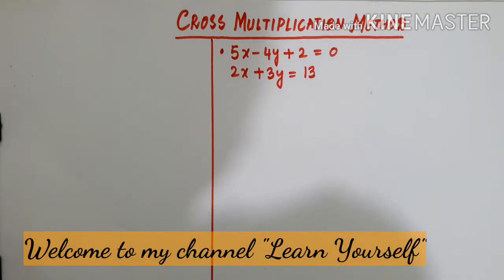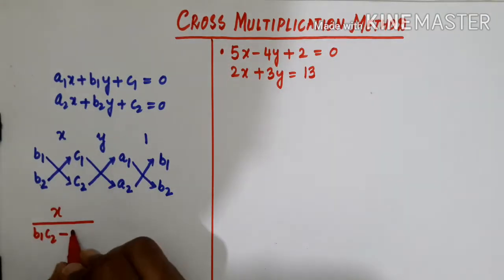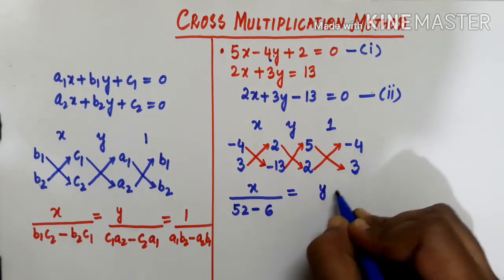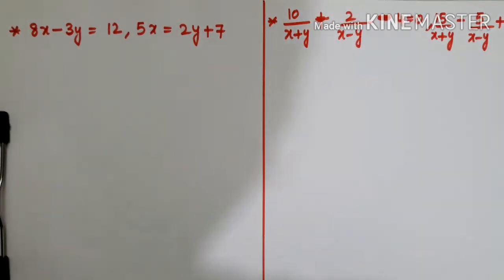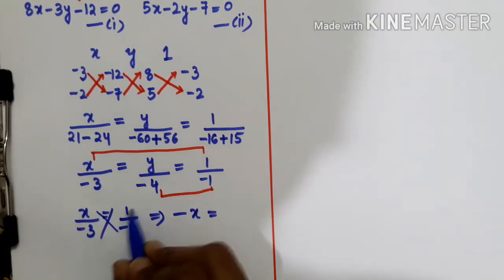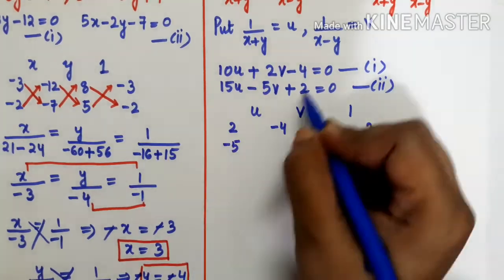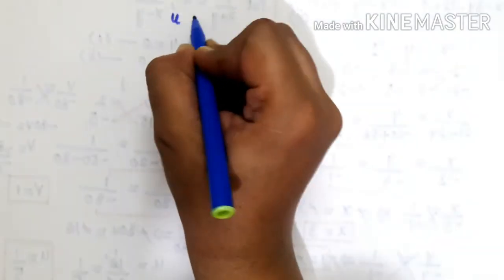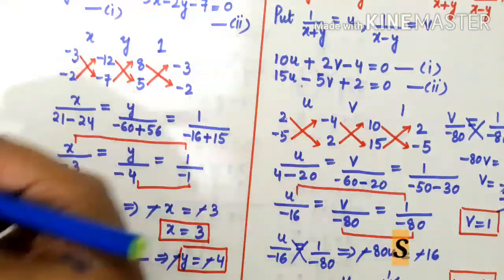Cross Multiplication Method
Class 9 Simultaneous Linear Equations